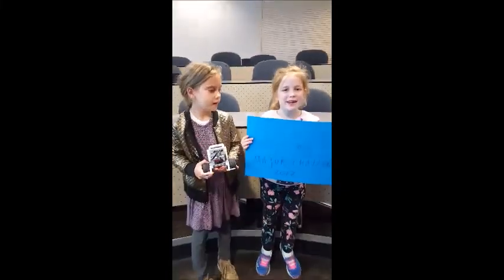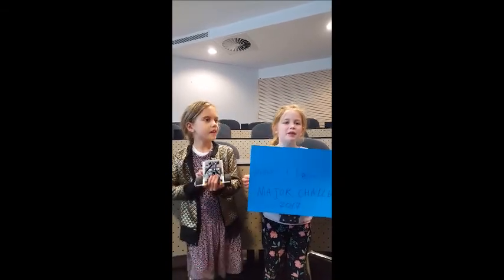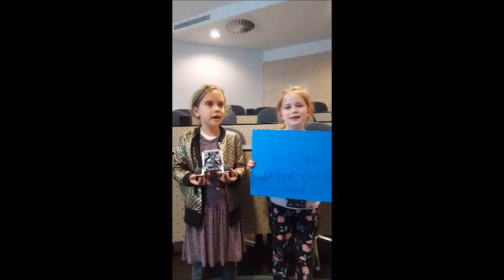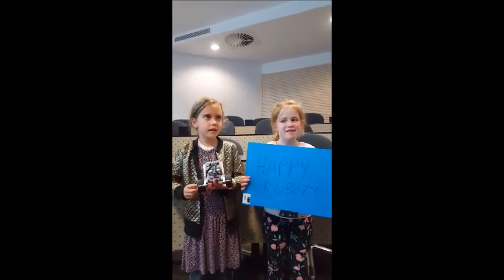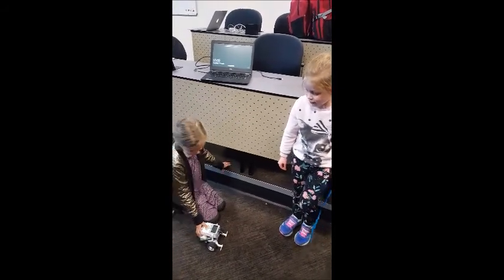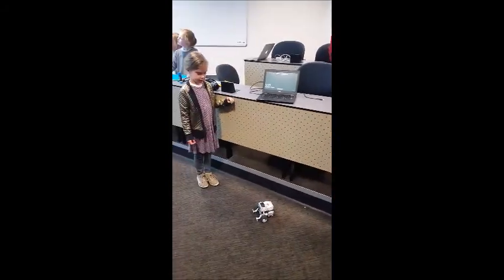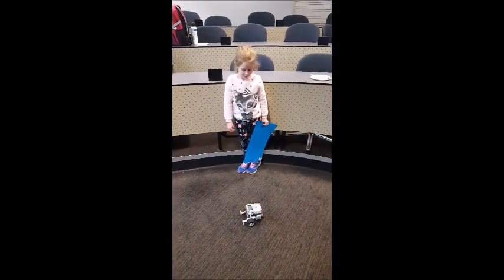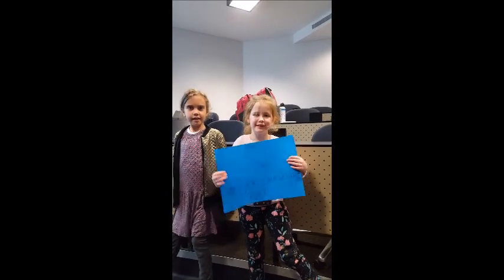Robogals Science Challenge 2017 - Reyna Mitchell Sheehan and Adele Collits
Major Challenge entry to the Robogals Science Challenge 2017.
Name: Reyna Mitchell Sheehan and Adele Collits
Age Category: Junior
Project: Mechatronics (Happy Robot)
Written Questionnaire Answers:

1. Why did I choose this project?
We chose this project because it was fun.

2. What did I enjoy most about the project?
We loved building the LEGO robots.

3. What did I learn from this project?
We learned how to build a robot!

4. How did my project change my understanding of science/engineering?
I used to only know how to play with video games but now I know how to program a robot.

5. How did my parents and mentor help me?
They guided us through the process.

6. What do I think are the engineering applications of the knowledge found in my science project?
We learned how to build an electric car. I built an electric car before but not the kind we built today, it was a lot smaller.